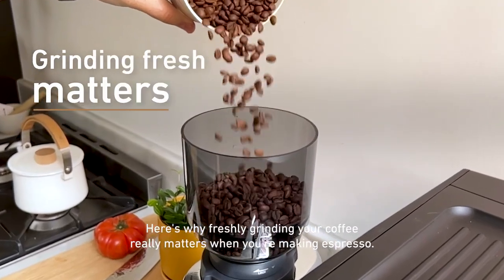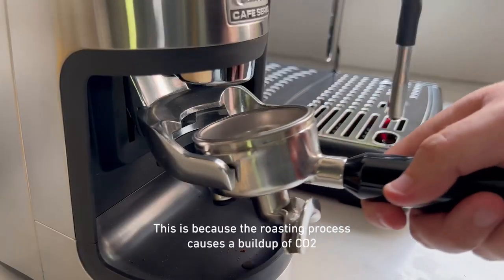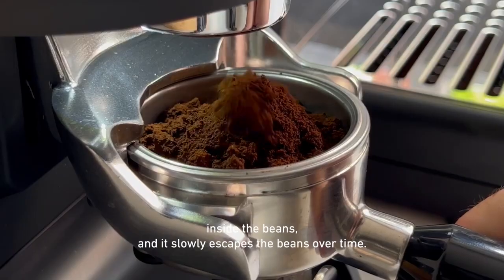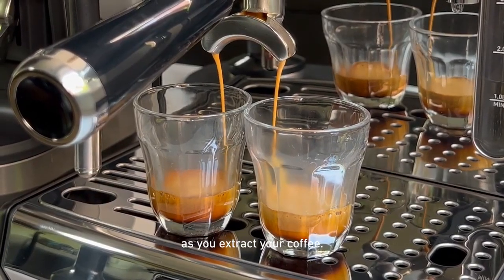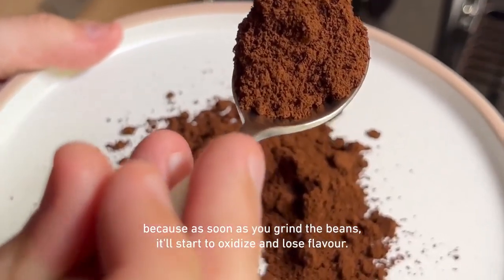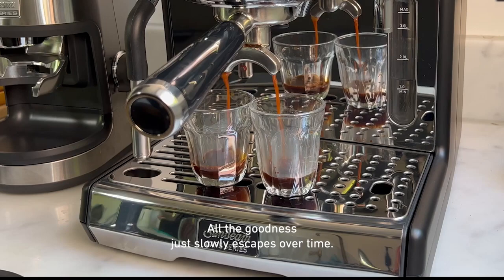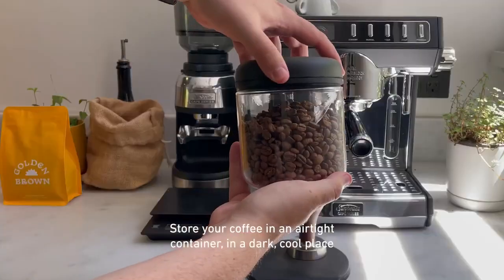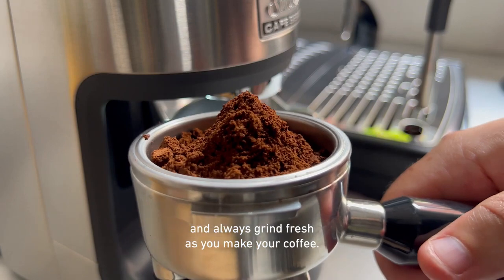Grinding fresh is key to a great coffee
Grinding you beans just before use is very important to enjoying a good coffee. We are specialists at making great coffee at Folders.co.nz and along with our great partner Sunbeam we explain why.